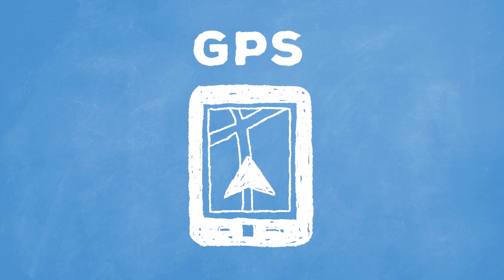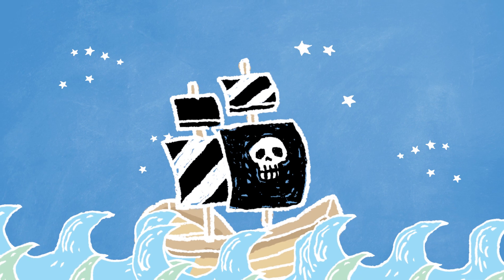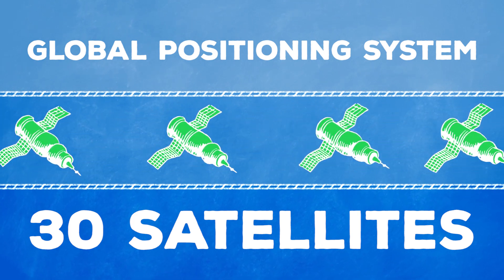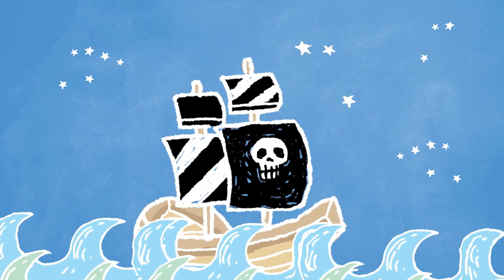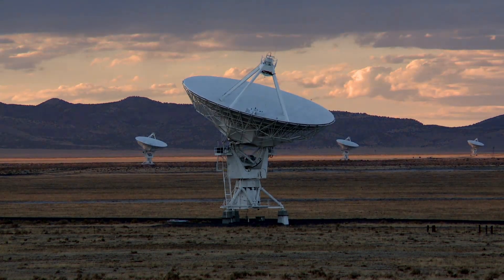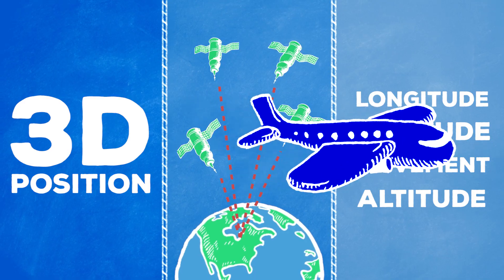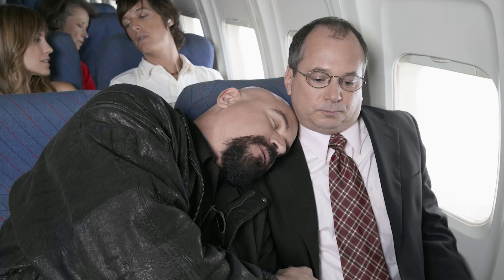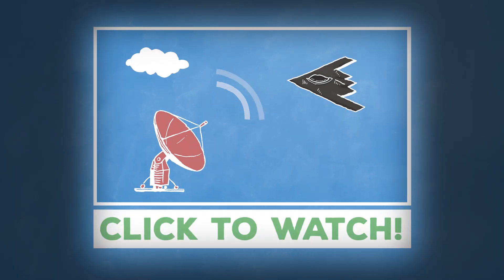How Does GPS Work?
At any given time there are 3 or more satellites in space pinpointing your very position. The accuracy of your location on Earth is astounding! Ship captain’s of old would be very jealous.